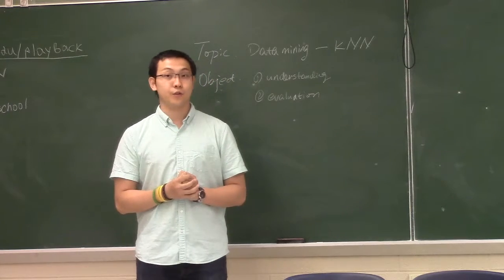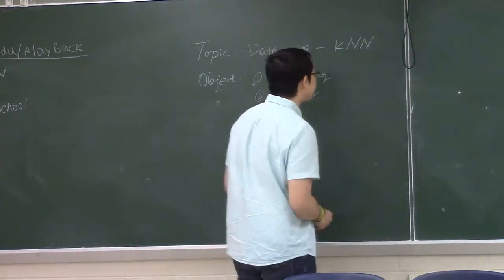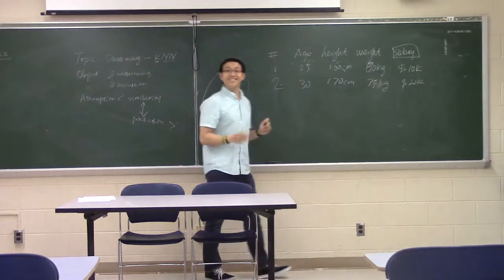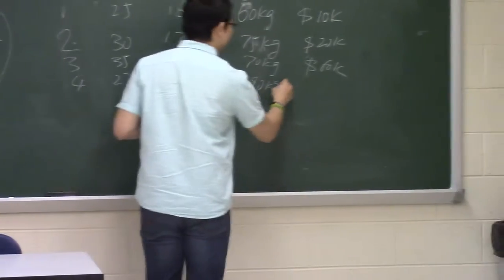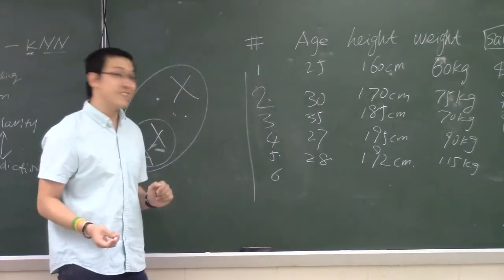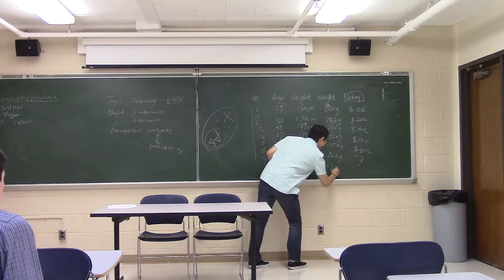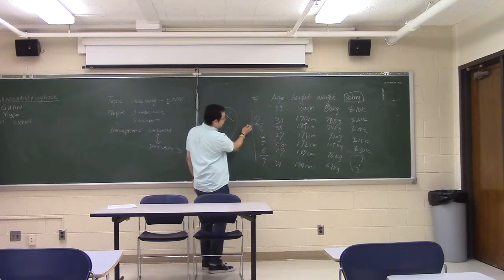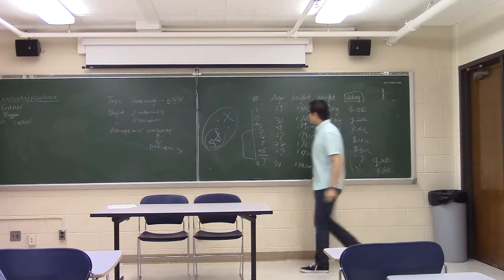Yingjun_teaching_sample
A sample teaching session in UIUC TA training.